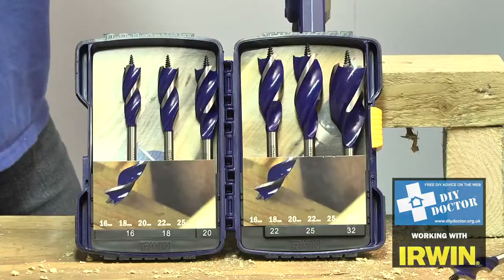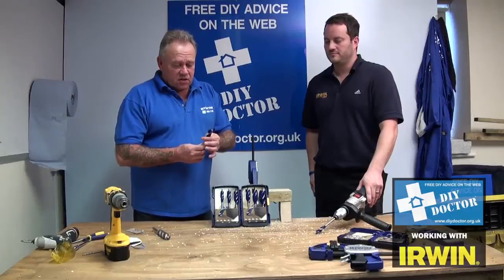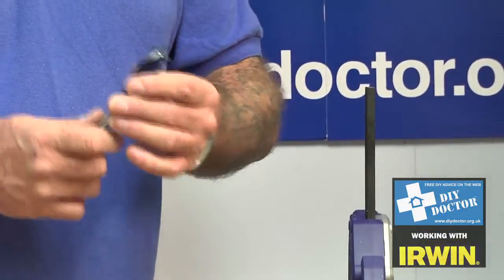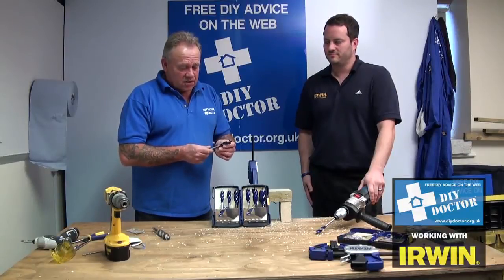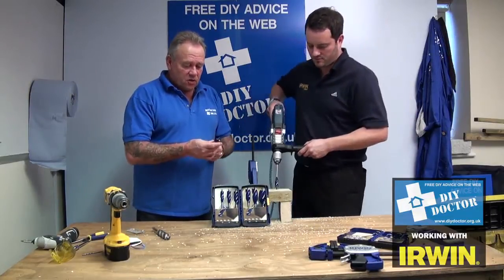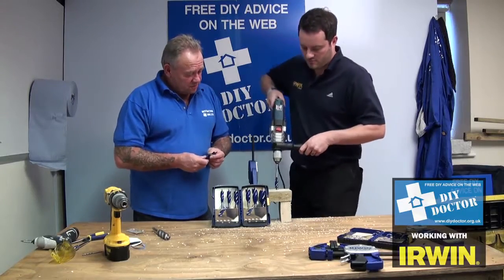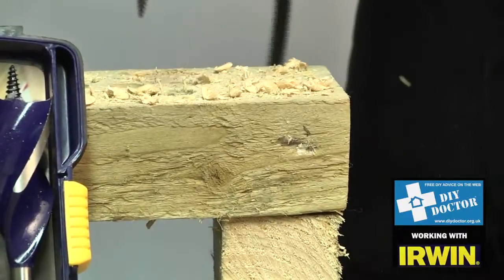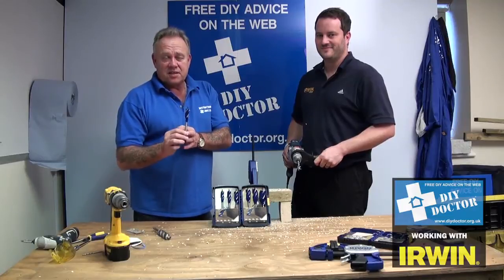Irwin Blue Groove 6X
six times faster than the standard auger bit and a cross between a timber auger bit and a wood flat bit. It really flies through the timber. Ideal for getting cables and pipes through joists and rafters these drill bts will save you a load of time and money. For a full review of these great drill bits,